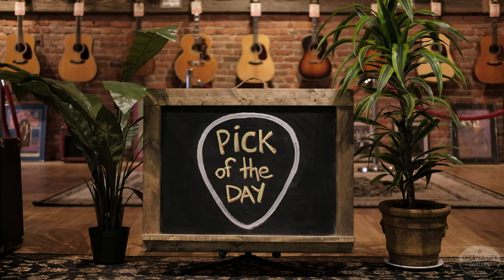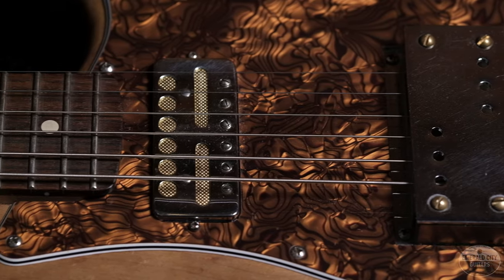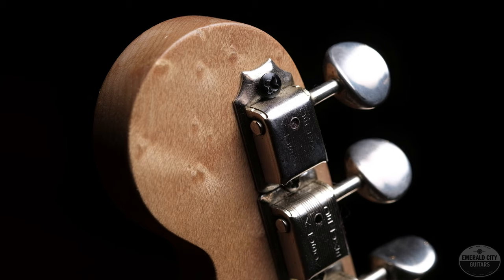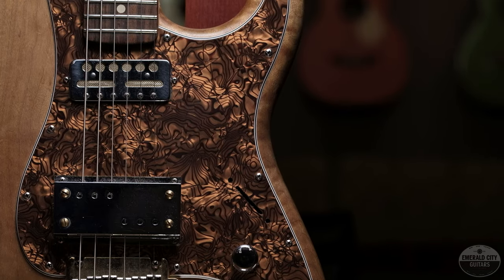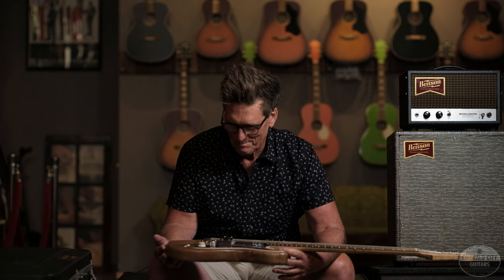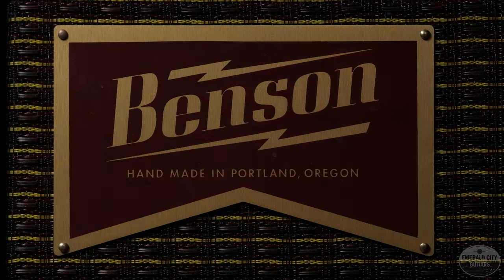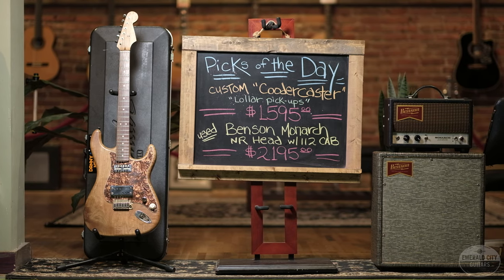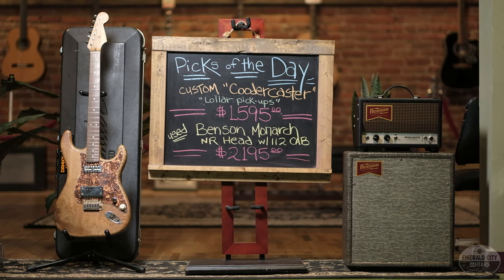"Pick of the Day" - Custom "Coodercaster" and Benson Monarch Head Cab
Today we have a very cool parts Strat built in the style of Ry Cooder’s infamous “Coodercaster”. This guitar is in good condition with some minor wear and a small, stable crack on the headstock near the Low-E tuner. It features high-end, boutique Lollar pickups with a “Goldfoil” in the neck position for a warm, clear single-coil tone and a Supro-style lap steel pickup in the bridge position, which absolutely screams with a hot, singing tone. A fun instrument with a unique tone and killer setup for slide playing! Today we have Karl Van Der Velden on the demo through a great little used Benson Monarch head and 1x12 cab.

For more information on guitar or amp, please check out the following link or give us a call: